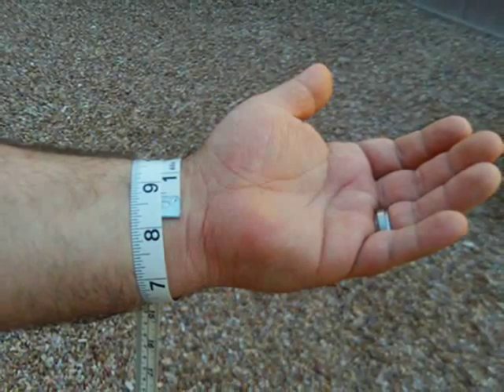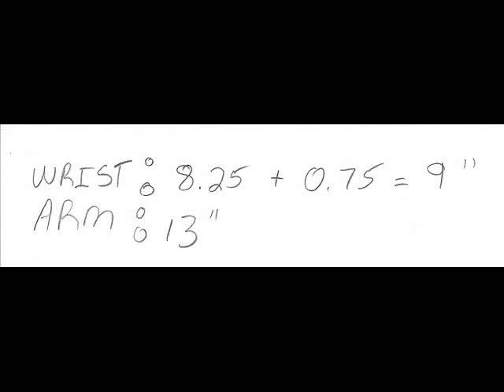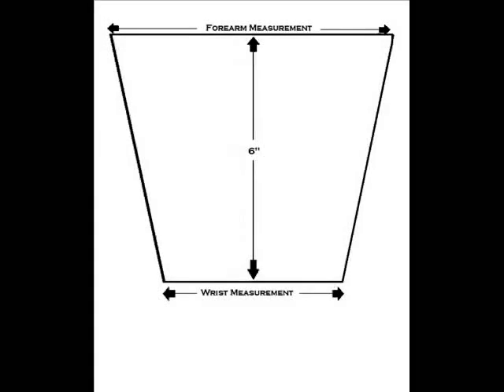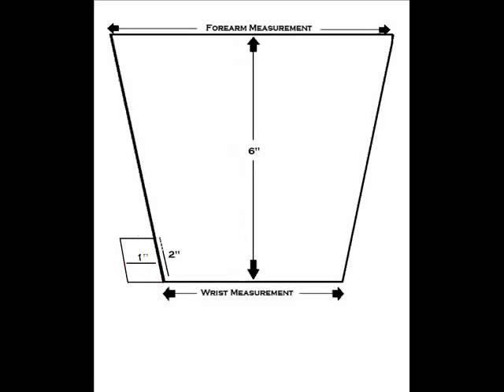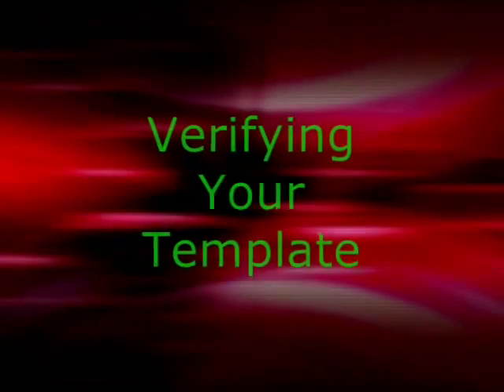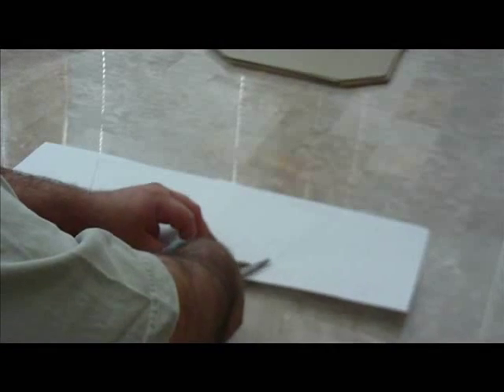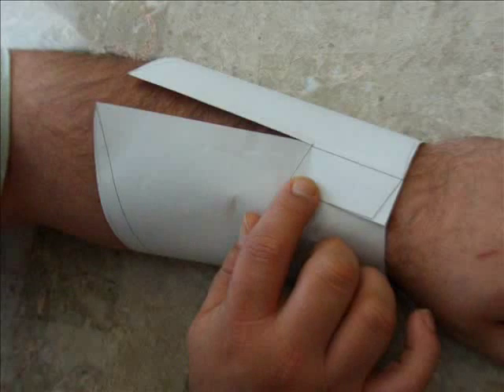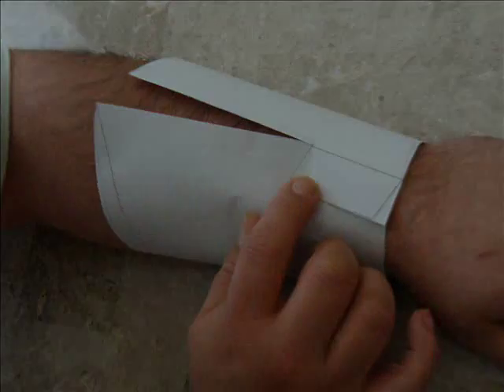(Part 1) How to make a Custom Leather Armguard - Traditional Archery Academy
Welcome to Part 1 of the 4 part video series, "How to make a Custom Leather Armguard." In this video we will demonstrate how to make the template for your custom leather armguard.